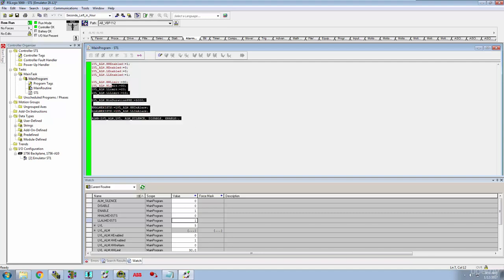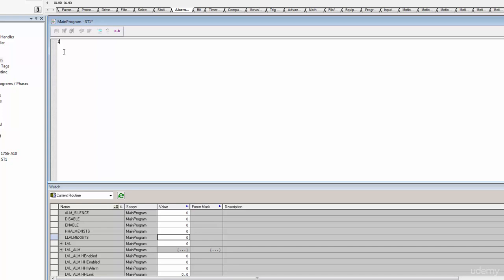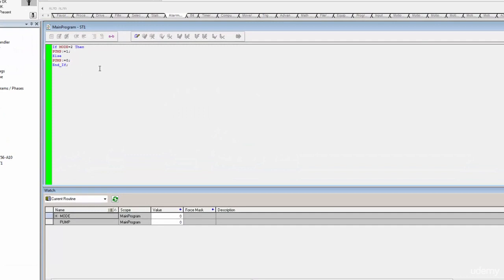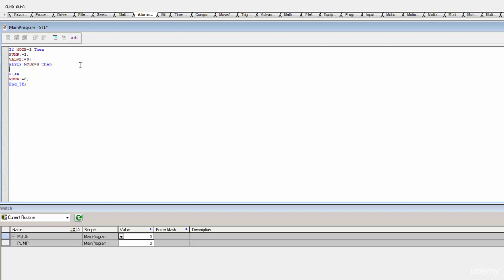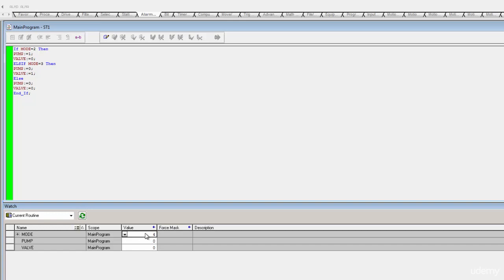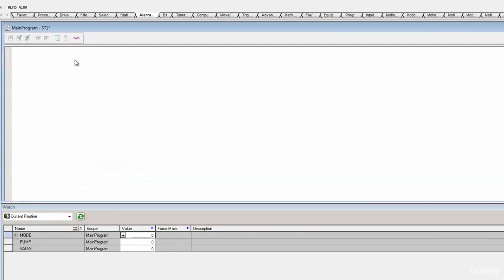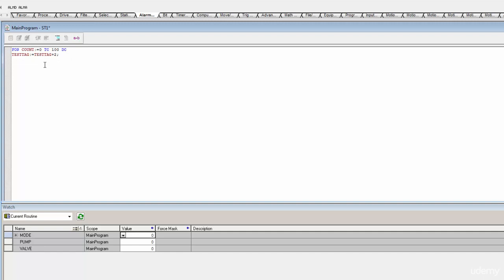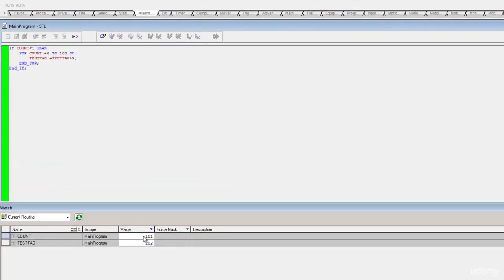Structured Text Instruction 3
Certainly, let's continue exploring Structured Text (ST) programming by covering additional advanced instructions and techniques that can further enhance your ability to create robust and efficient control algorithms. Here are more advanced concepts in Structured Text programming:

Recursion:

Recursion involves a function calling itself to solve problems that can be broken down into simpler sub-problems.
Use recursion when solving tasks like traversing hierarchical data structures (e.g., trees).
Multitasking and Multithreading:

Implement multitasking or multithreading using ST's real-time capabilities in some PLC environments.
Create separate tasks that run concurrently to handle different tasks in parallel.
Advanced Data Structures:

Create more complex data structures like linked lists, stacks, queues, and hash tables for specialized applications.
Modularity and Reusability:

Emphasize modular programming by dividing your code into functions and function blocks for better reusability and maintainability.
Custom Libraries:

In some programming environments, you can create custom libraries containing your frequently used function blocks and routines.
Optimization Techniques:

Employ optimization techniques to improve code performance and efficiency, such as minimizing memory usage and execution time.
Memory Management:

In environments with memory management capabilities, you can allocate and deallocate memory dynamically.
Bit Manipulation:

Perform bitwise operations to manipulate individual bits within variables or data words.
Event-Driven Programming:

Use event-driven techniques to design logic that responds to specific events or triggers.
Functional Programming Paradigm:

Utilize concepts from functional programming, such as immutability and pure functions, to write cleaner and more maintainable code.
Custom Data Types:

Create custom data types with a combination of primitive data types and user-defined structures for better data organization.
Advanced Motion Control:

In environments supporting motion control, use ST to implement advanced motion control algorithms for precision control of machinery.
Custom Algorithms:

Develop custom algorithms for specific applications like image processing, signal analysis, or machine learning if supported by your environment.
Interfacing with External Devices:

Integrate ST code with external devices and sensors using communication protocols such as Ethernet/IP, Modbus, or OPC UA.
Debugging and Profiling:

Use advanced debugging and profiling tools to analyze code performance, identify bottlenecks, and optimize execution.
Real-Time Performance Tuning:

For real-time applications, fine-tune execution times to ensure timely responses to critical events.
Remember that the availability of certain advanced features may depend on the programming environment you are using. Continuously explore your specific ST programming environment's capabilities and documentation to harness the full power of Structured Text for industrial automation and control applications.